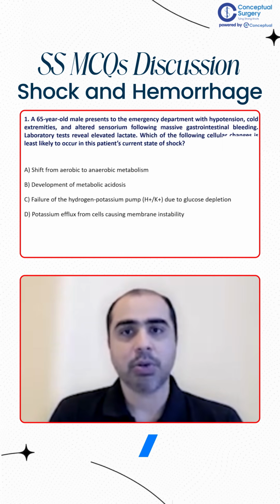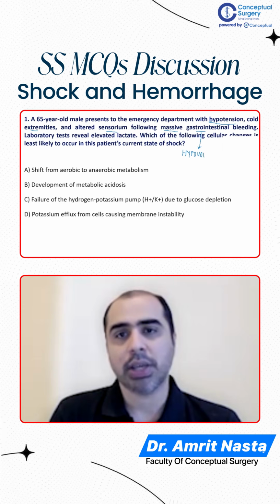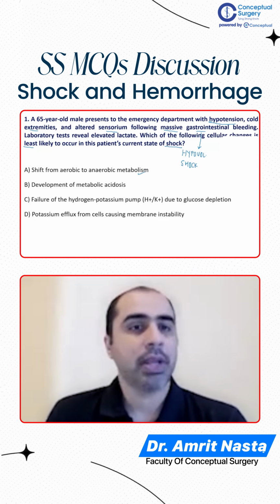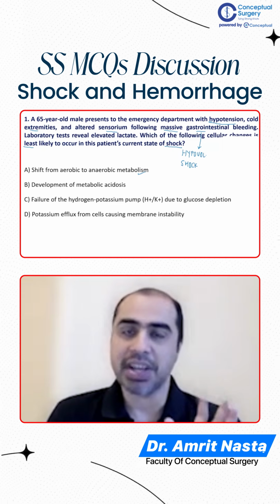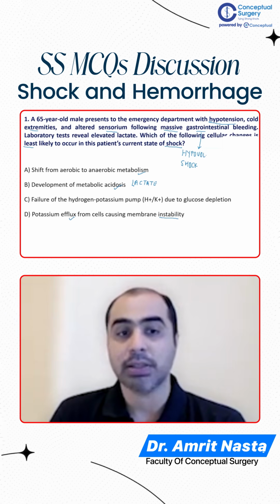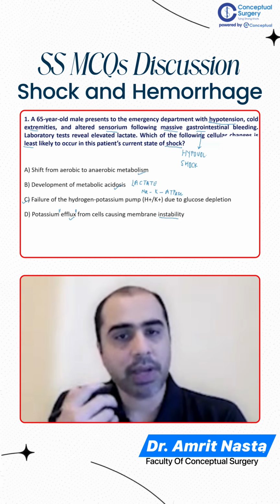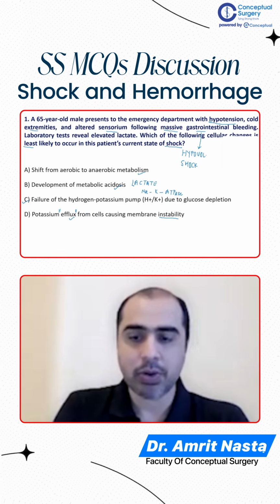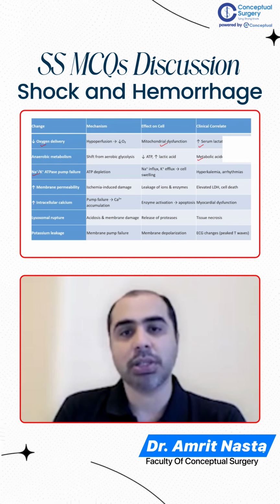Shock in Surgery Explained in Seconds! ⚡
Massive GI bleed → Hypotension → Cellular chaos.
Dr. Amrit Nasta breaks down the least likely cellular change in hypovolemic shock — in the simplest way.
Watch this high-yield SS MCQ concept NOW!